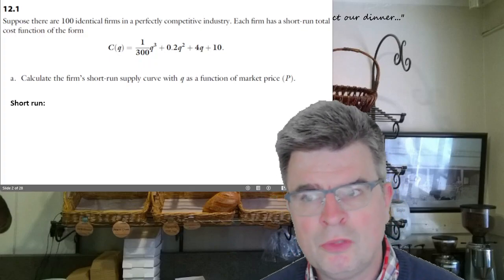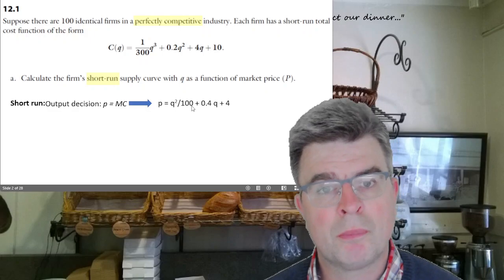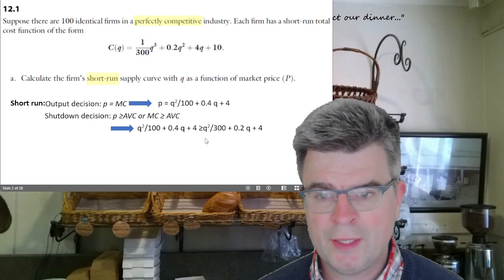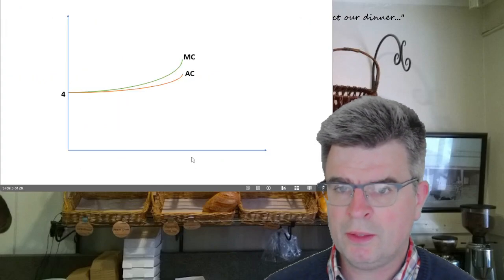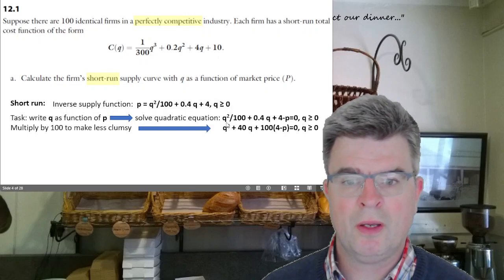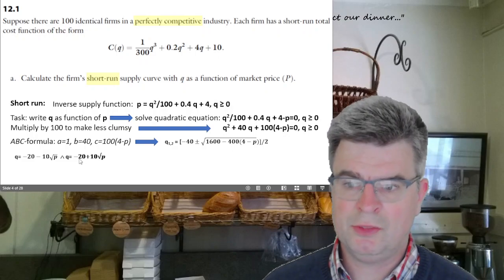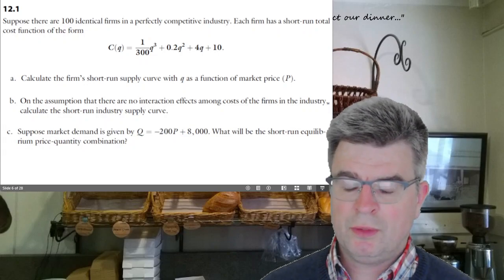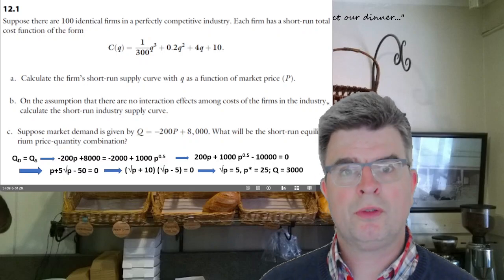IntMicro Ex 12 01